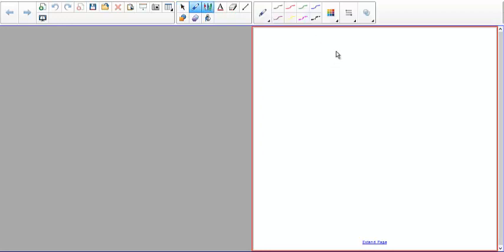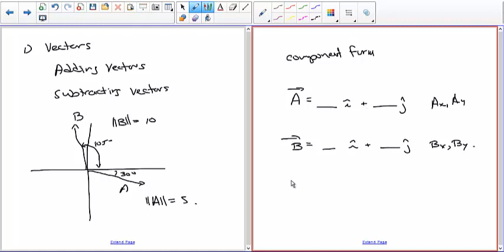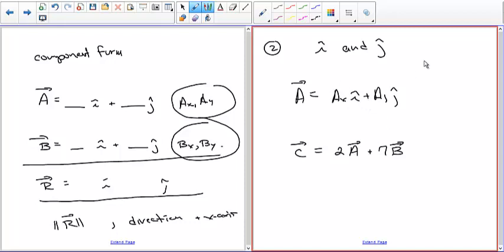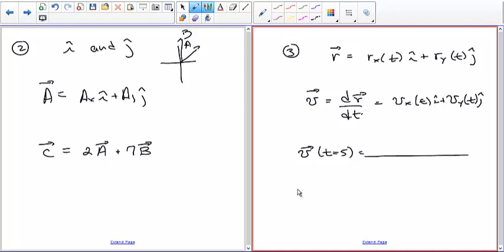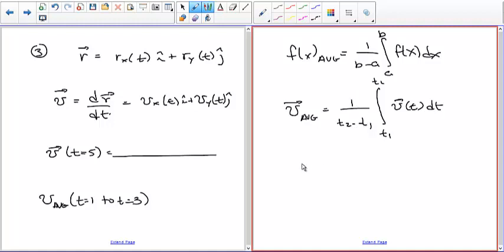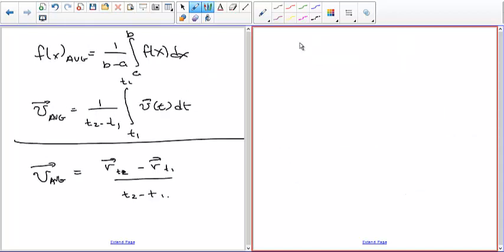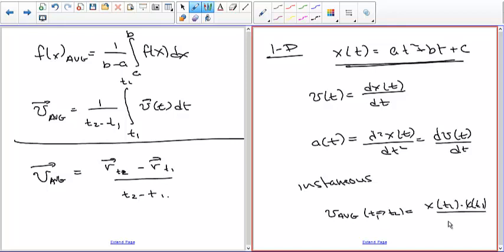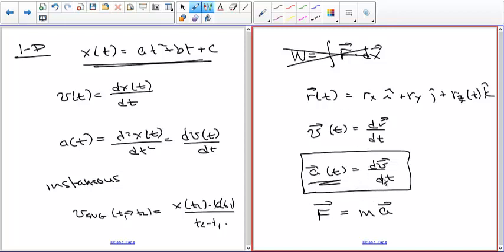Calculus Based Physics Test 1